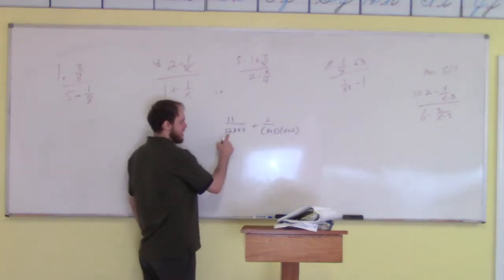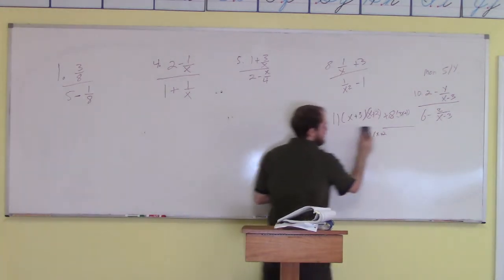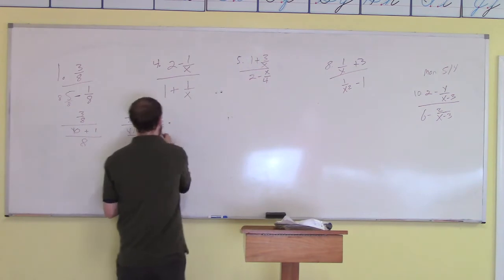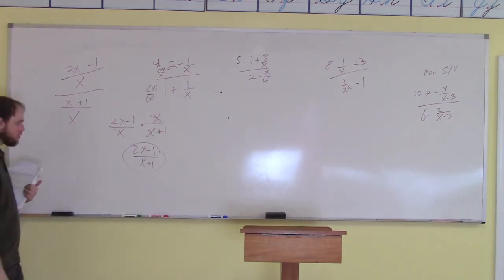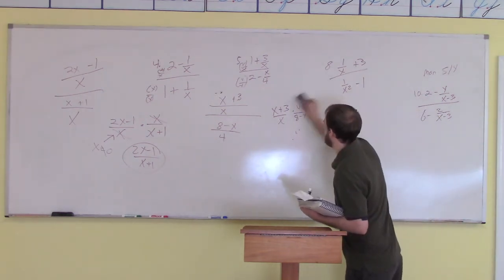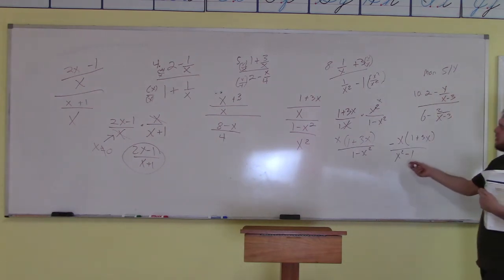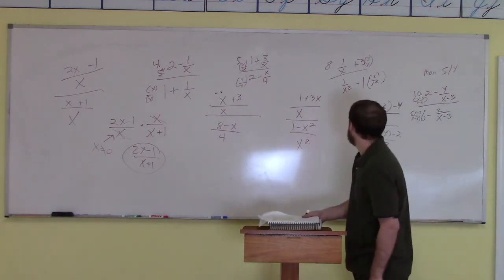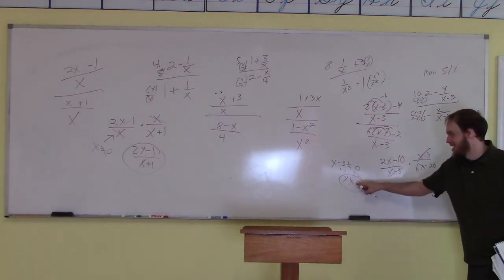HS Algebra 1 05 04